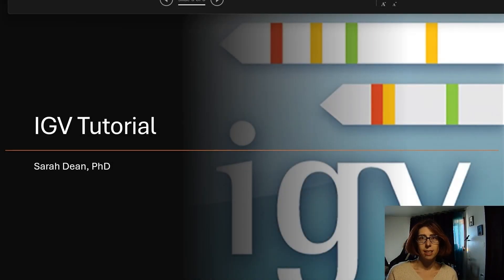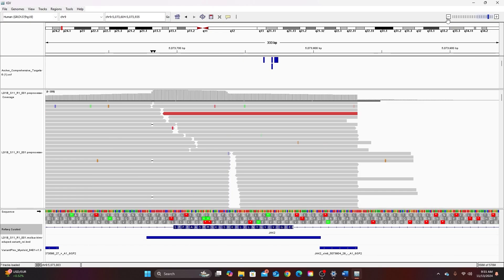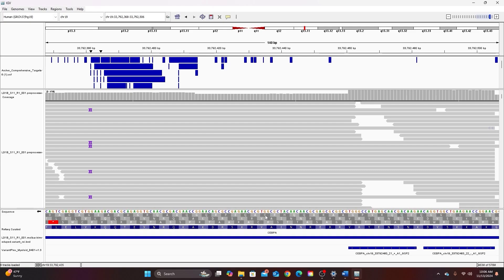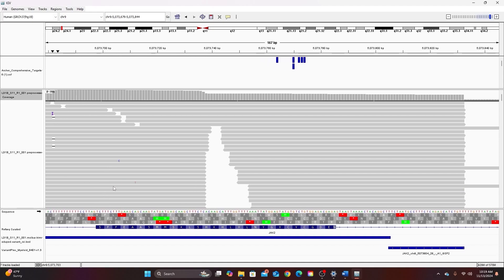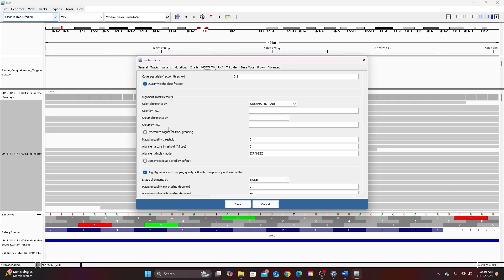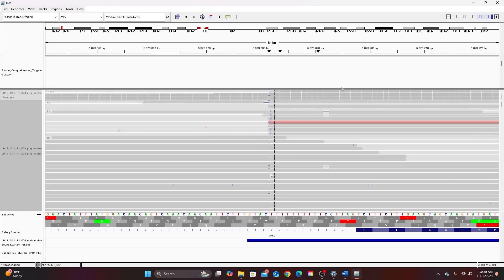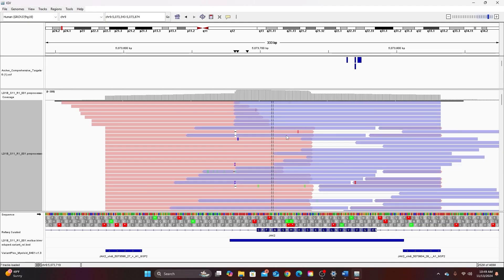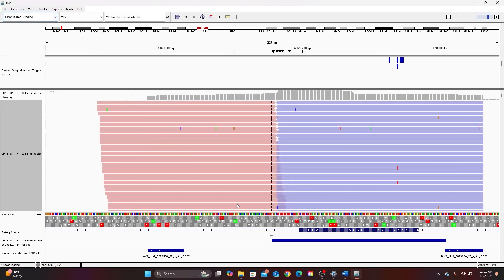IGV Tutorial Part 3: Layout and Basic Usage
This is part 3 in an IGV tutorial series for beginners. Here I give a tour of the software and describe some of the basic functions that are useful for viewing variants.

Video 1: Introduction, downloading and installing IGV
Video 2: File types that can be used in IGV, viewing DNA alignments
Video 3: Basic layout and software tools for DNA alignment viewing/analysis
Video 4: Viewing SNPs and indels, distinguishing true variants from artifacts
Video 5: Viewing/interpreting structural variants

IGV stands for "Integrated Genomics Viewer," and is an open source software for viewing various types of genomic data. In this tutorial series we look at Next Generation Sequencing data produced by a gene panel designed to identify mutations that could be clinically relevant to cancer identification and treatment.